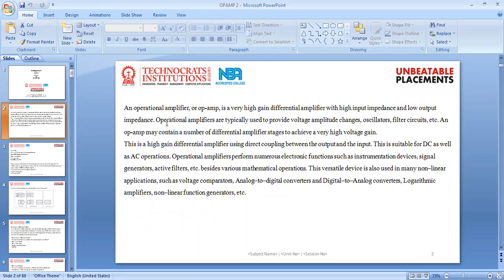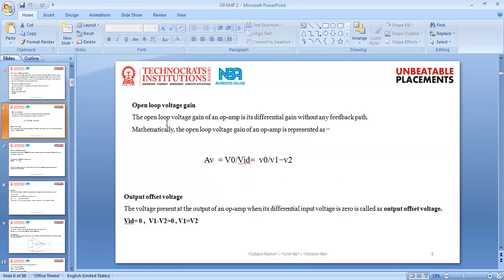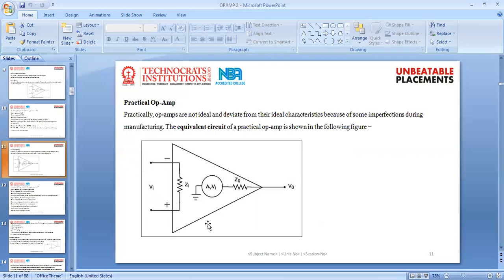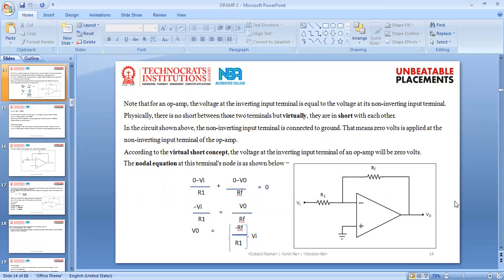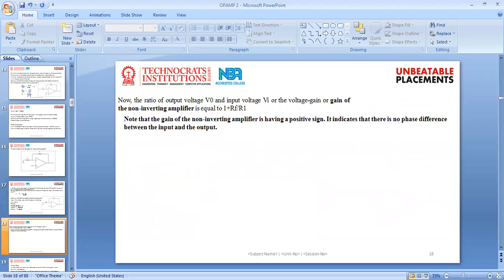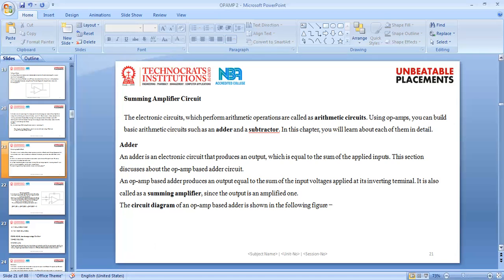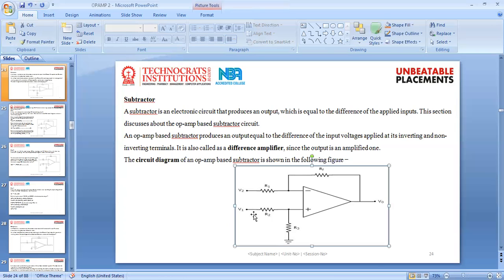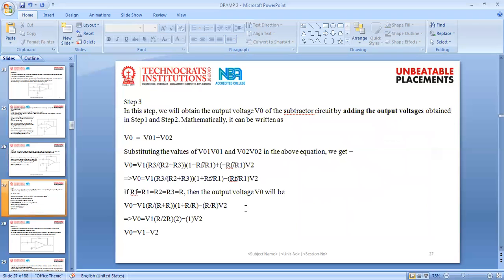Op Amp By Prof Devkant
Basics of Operational Amplifiers